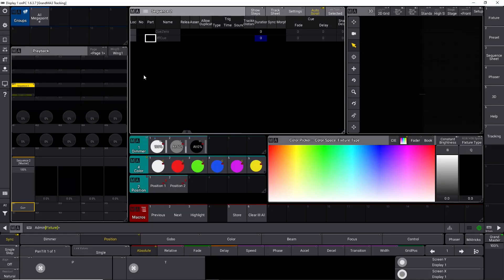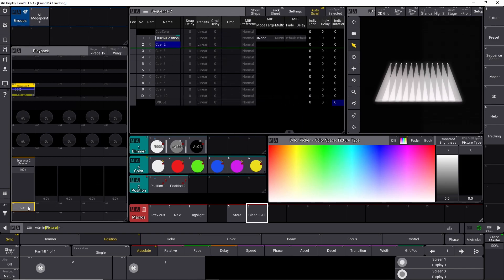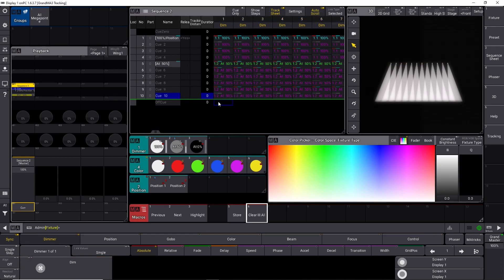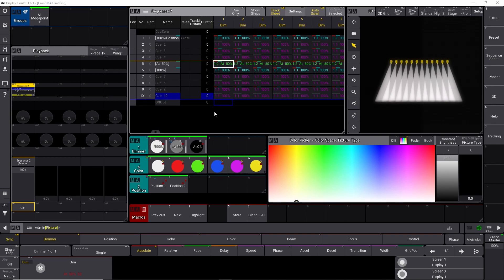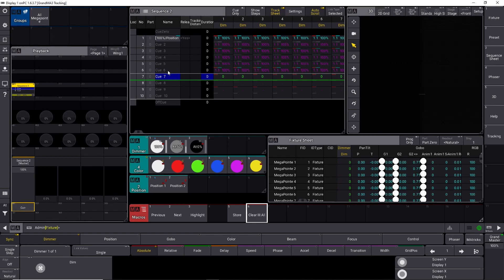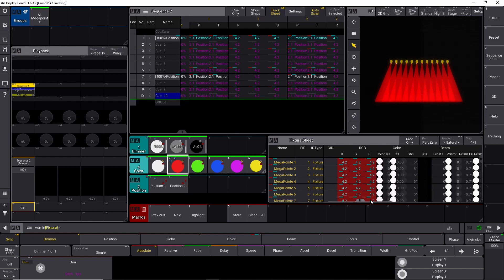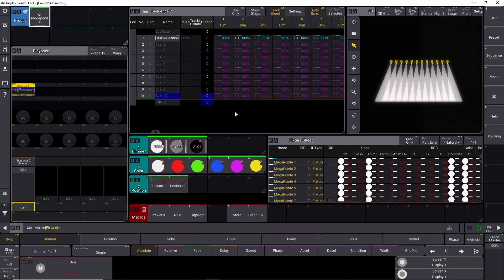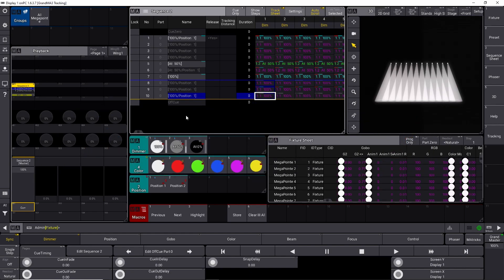E21 - Why Tracking Is So Important - GrandMA3 Tutorial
Tracking is a KEY concept when you work with GrandMA3 programming.

I hope that you will take the time to watch this entire episode of our GrandMA3 tutorial, because there is a lot of different technics you will need in your GrandMA3 programming, that will make your life a a lighting programmer a lot easier.

The whole console is built around it, and therefore it is very important that you know what GrandMA3 tracking is, and how to use it in your GrandMA3 Show.

In this video I will show you the entire workflow if storing values into your GrandMA3 Show, and I will go thru all the different options you have when using GrandMA3 as a Tracking console.

I know that it sounds a little boring – Tracking – but you will use it every day when you work with GrandMA3 programming.

Every GrandMA3 Sequence uses tracking, unless you turn it off, so learning it is very important.

Timestamps for GrandMA3 Tracking:
00:00 - GrandMA3 Tracking introduction
01:27 - GrandMA3 Tracking example
03:10 - GrandMA3 Change intensity in Cue 5
04:24 - GrandMA3 CUE ONLY
06:10 - GrandMA3 Block Cue - Manuel
08:55 - GrandMA3 Block Cue Automatic
10:18 - GrandMA3 Remove Values
11:20 - GrandMA3 Manually remove parameter values
13:18 - GrandMA3 Unblock Cue